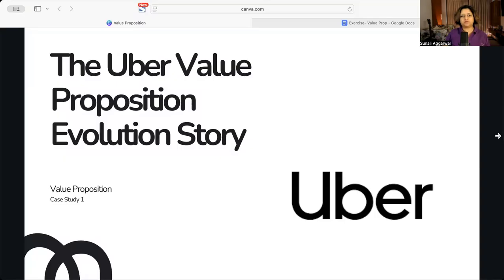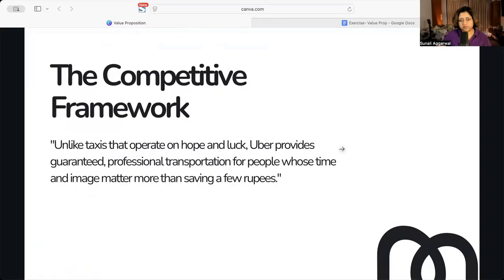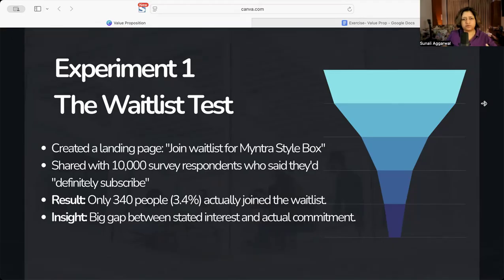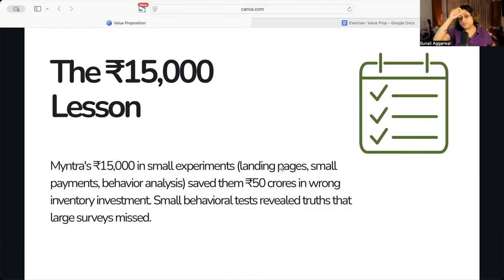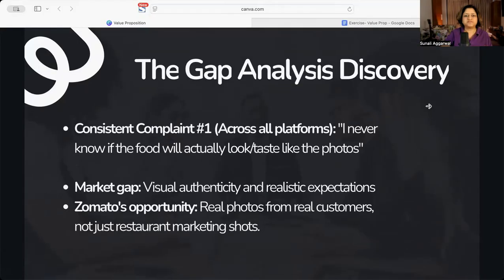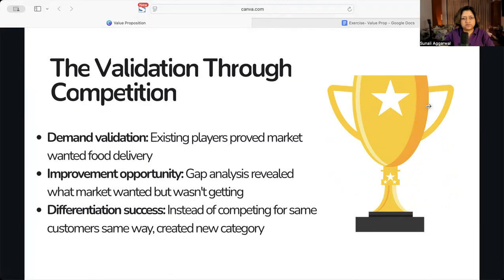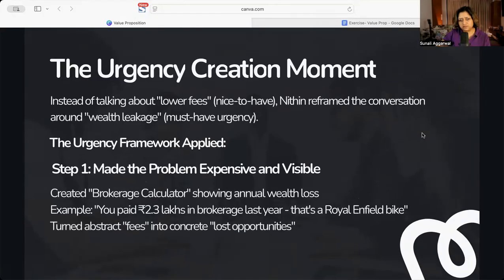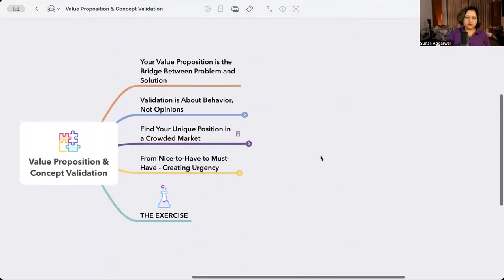Value Proposition and Market Positioning: How to Stand Out Without Competing on Price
Your value proposition and market positioning determine whether customers see you as a commodity or as the obvious choice, and most founders get this wrong by leading with features instead of position.

In this video, I break down what a real value proposition statement does that a generic one doesn't: it tells a specific customer why you, specifically, solve their specific problem better than every other option they're considering. I also cover market positioning, how to choose where you sit relative to competitors so you're never stuck competing purely on price.

This video is part of my Value Proposition & Market Positioning course inside the Start Strong Foundation program.